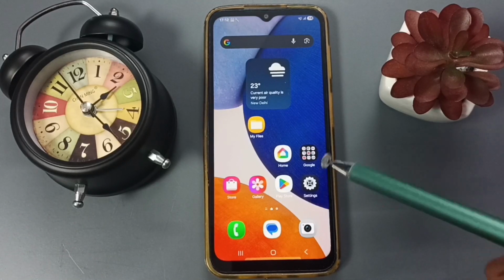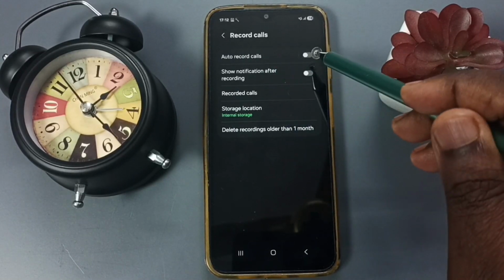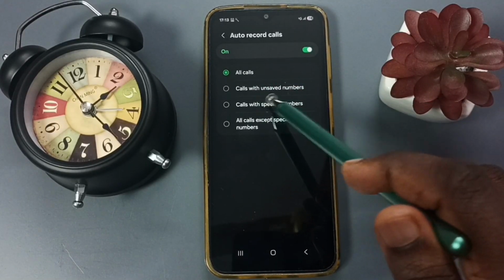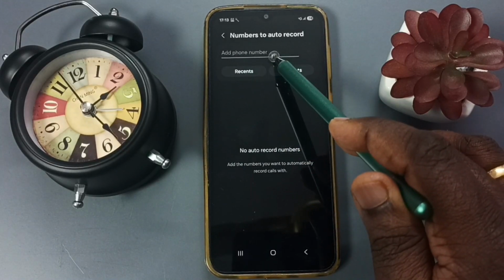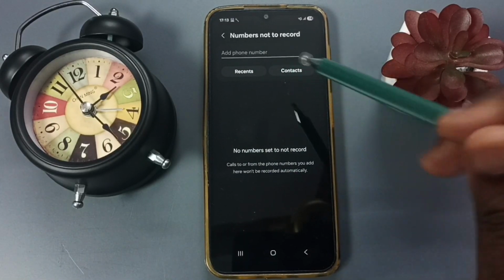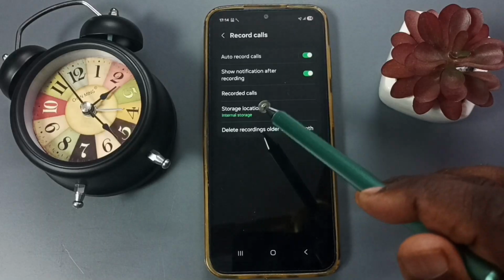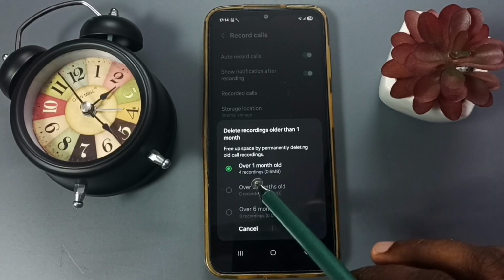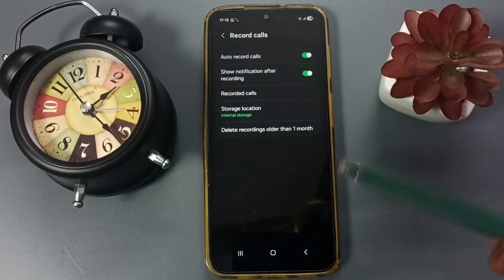Fix Auto Call Recording Not Working on Samsung Galaxy A17 5G | Solve Call Recorder Issues Easily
Samsung Galaxy A17 5G Auto Call Recording Fix | Solve Call Recording Not Working Problem Fast
Fix Auto Call Recording Not Working on Samsung Galaxy A17 5G | Complete Call Recorder Solution
In this video, I show you the complete solution to fix the auto call recording not working issue on your Samsung Galaxy A17 5G. If your Samsung Smart Phone shows auto call recording enabled but still does not record calls, this guide will help you troubleshoot step-by-step. Learn how to adjust call recording permissions, fix microphone access issues, reset Phone app settings, update software, and apply the most effective tricks that work on Samsung Galaxy Mobile Phone models including A series, M series, F series, and more. These tips improve call clarity and ensure automatic call recording starts working again without installing third-party apps.